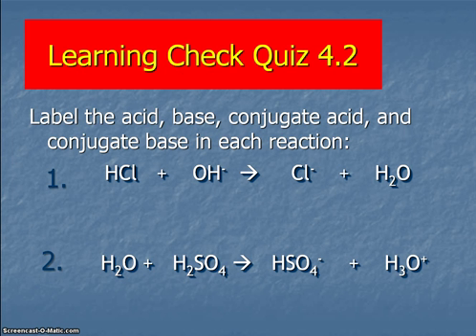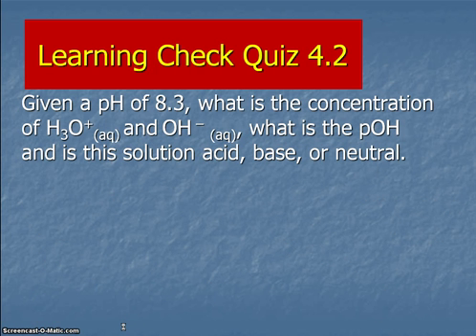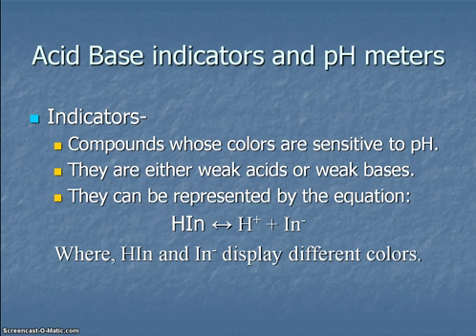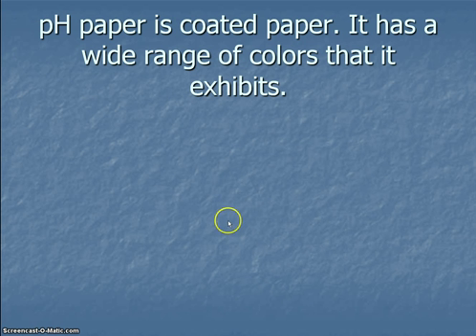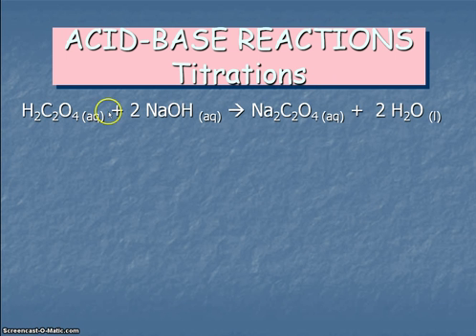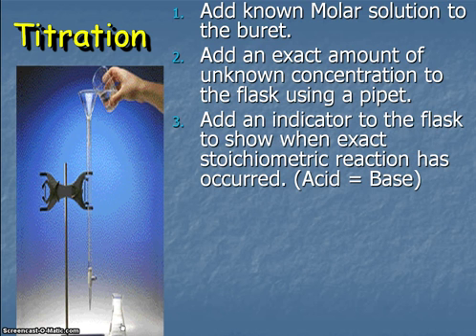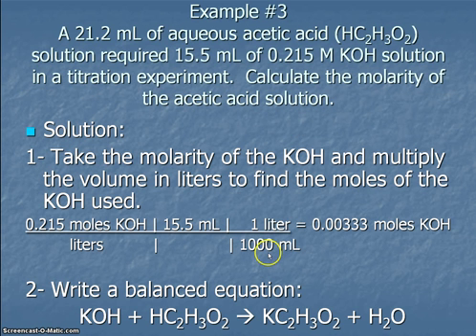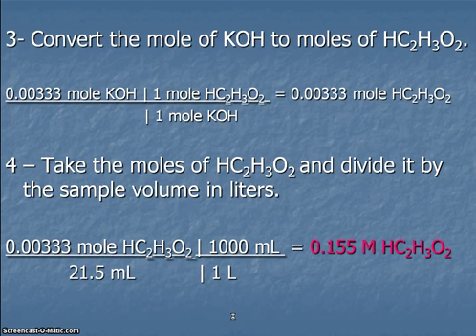acid base 2 regular